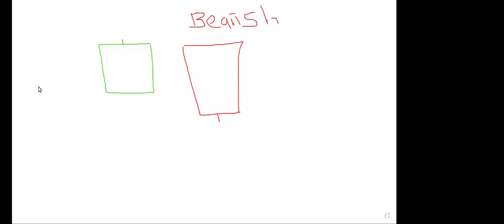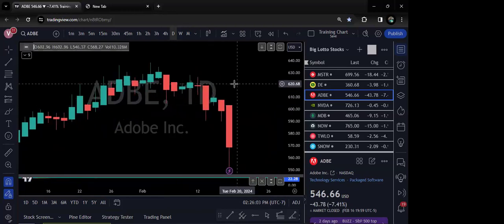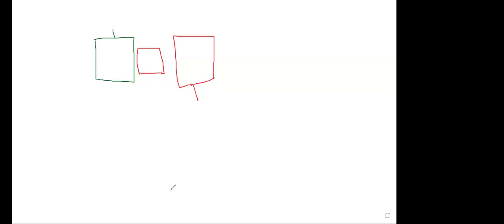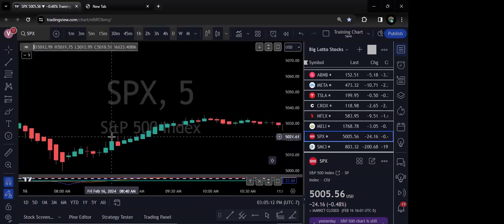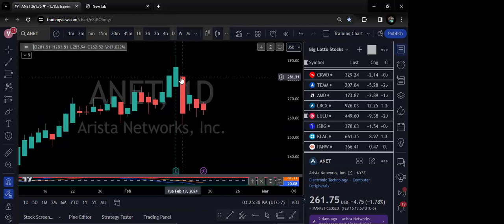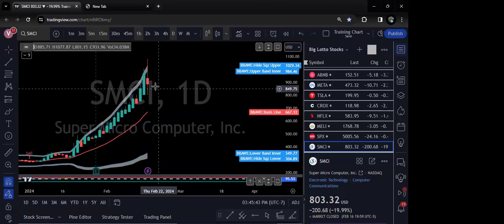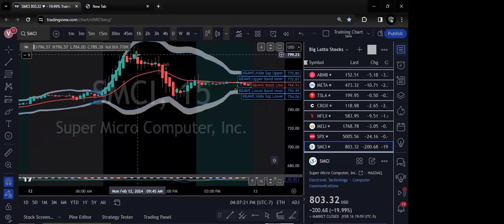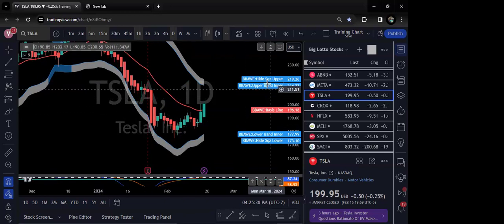How to Analyze and Trade Heiken Ashi Candles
Sunday Class and Watchlist 02/18/24